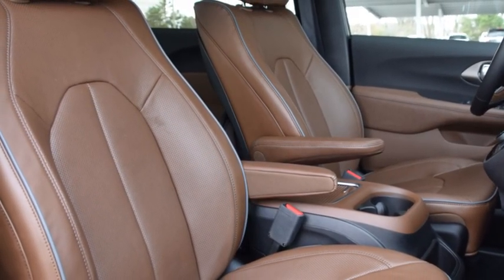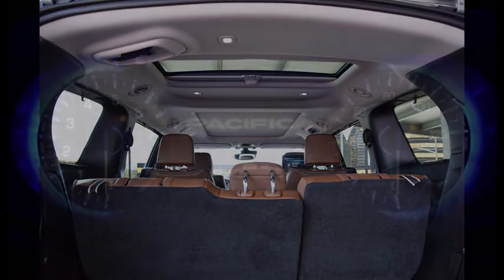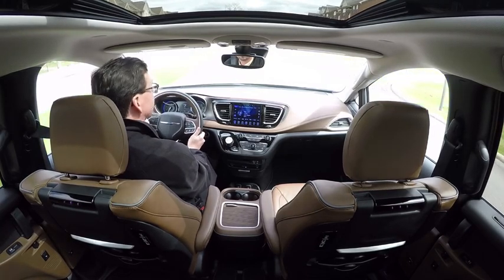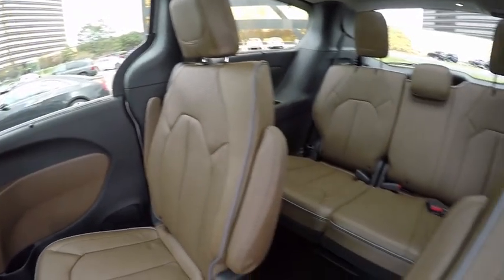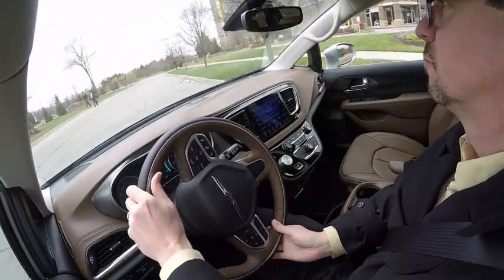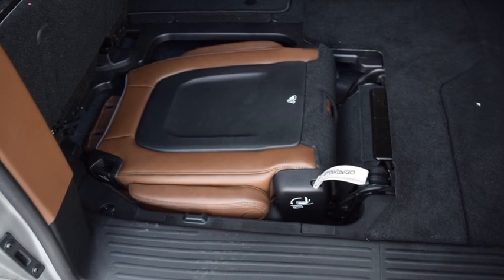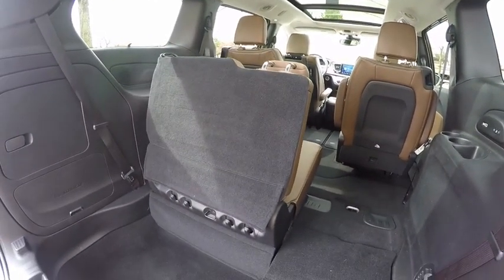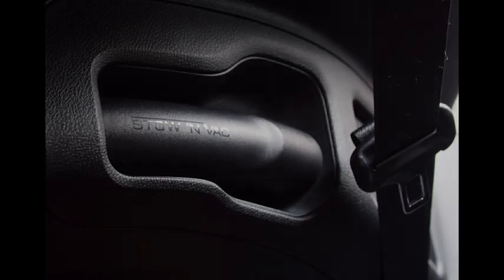Chrysler Pacifica: Judging for 2016 Wards 10 Best Interiors